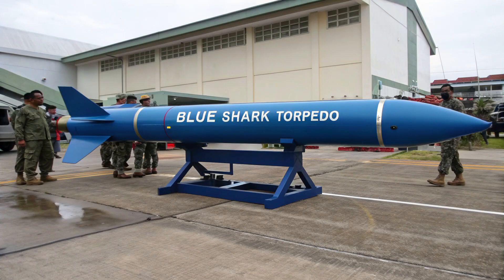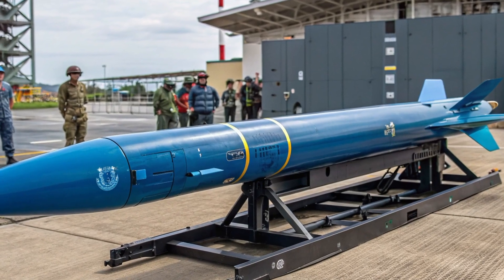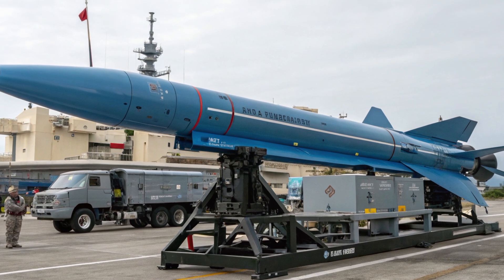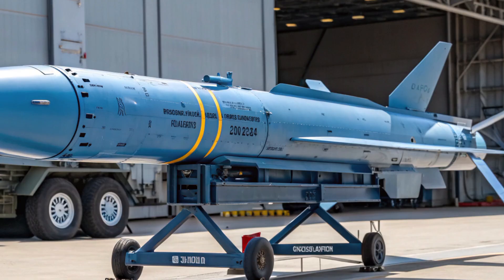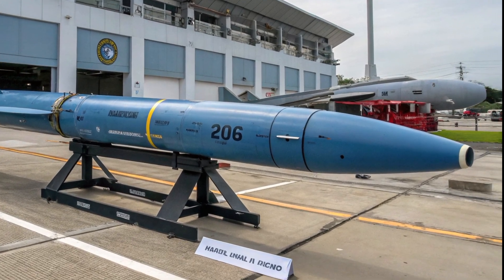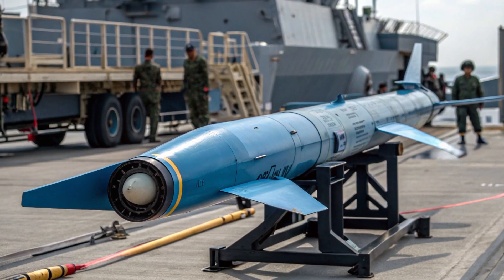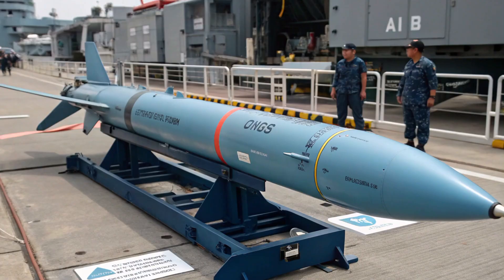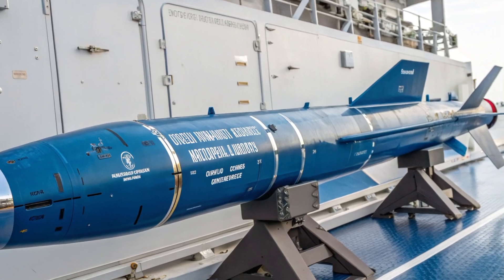"Philippines' Game-Changer? Blue Shark Torpedo 2026 With Rocket Boost Revealed!"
Description
In this video from The Rev Line, we dive into the groundbreaking upgrade of the Blue Shark Torpedo, now featuring a rocket-assisted launch system—a major leap in the Philippines' maritime defense capabilities for 2026. Designed for rapid deployment and enhanced range, this next-generation anti-submarine torpedo is no longer just a weapon—it's a strategic deterrent. Learn how this advanced system changes the game in Southeast Asia's naval defense, the technology behind its rocket-boosted launch, and why regional powers are paying close attention.